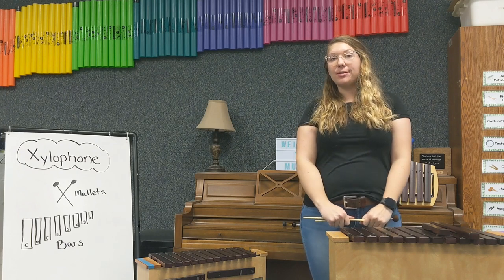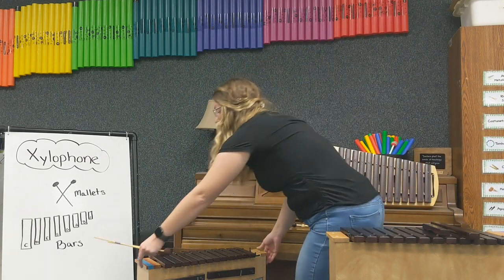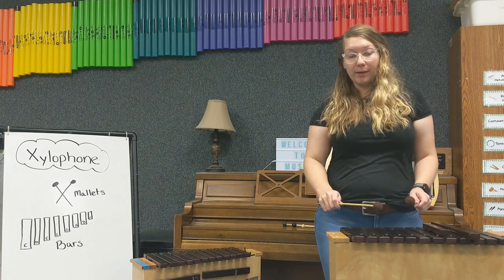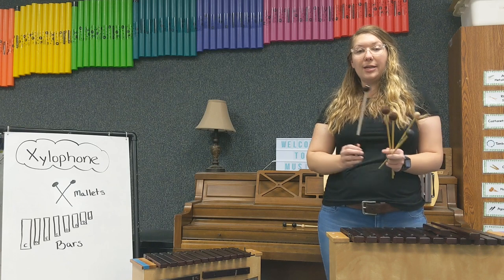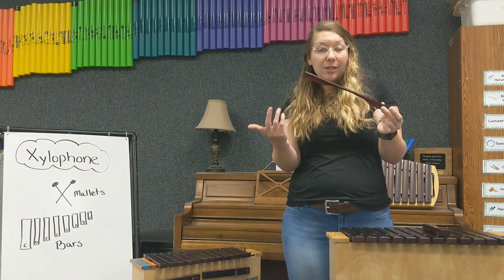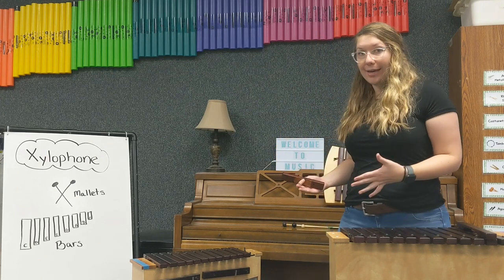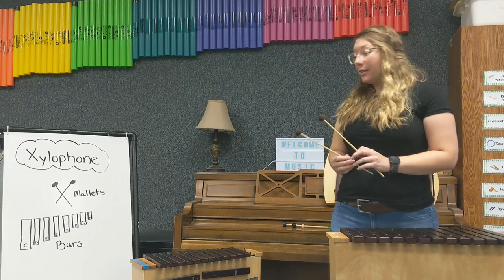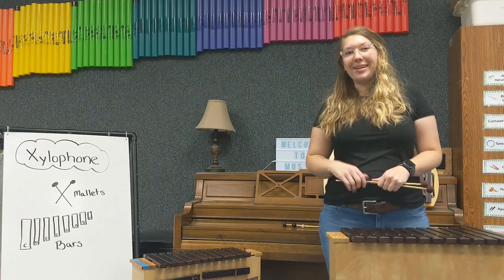Discover The Xylophone With Miss Babich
Do you have this amazing musical instrument your music room?

Miss Babich, an awesome music teacher from Tennessee explains all about the xylophone so you can be ready to play one.  What are those sticks she's using... and were xylophones once made from real animal bones?  You're just going to have to watch the video to find out!